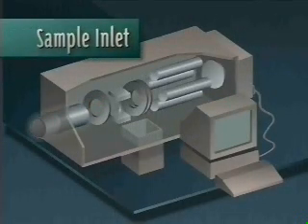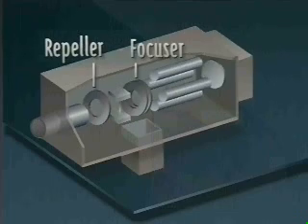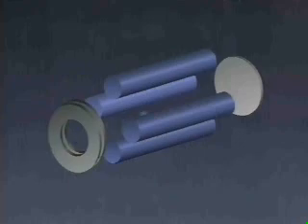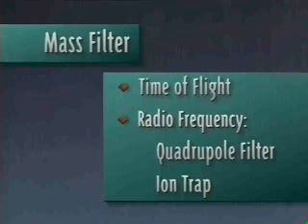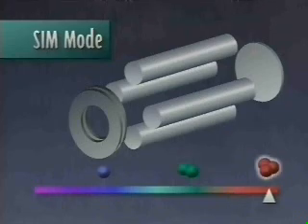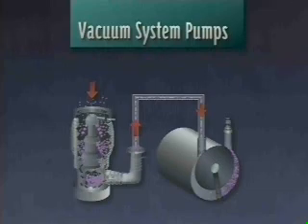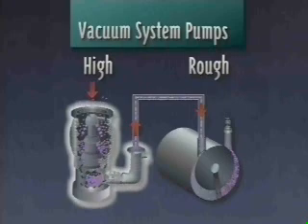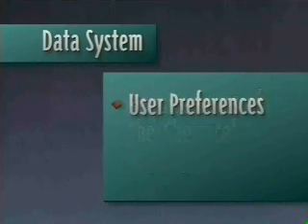How Mass Spectrometer (MS) works - W2.TecAnalitica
How Mass Spectrometer (MS) works